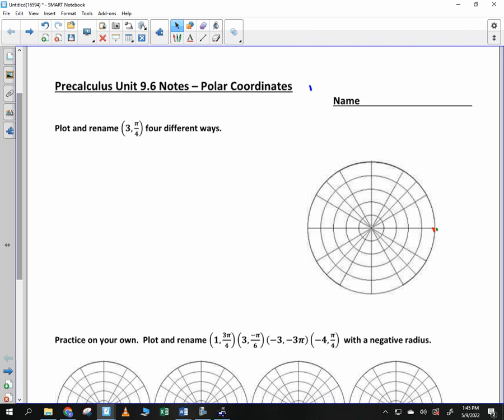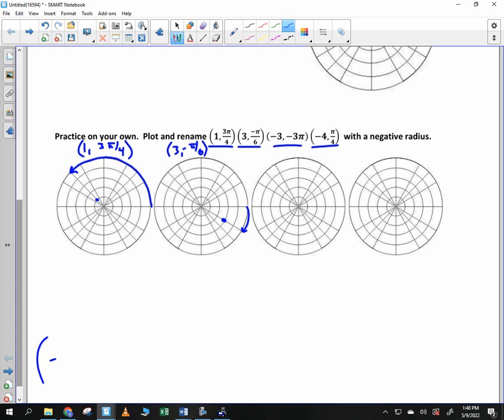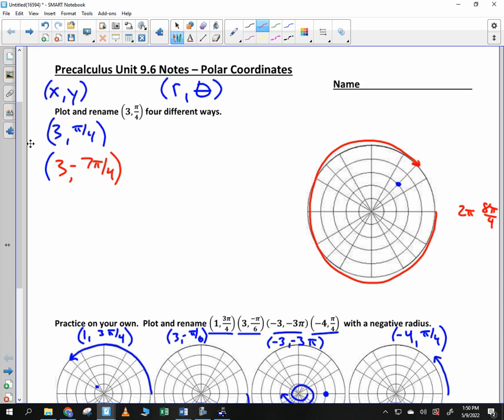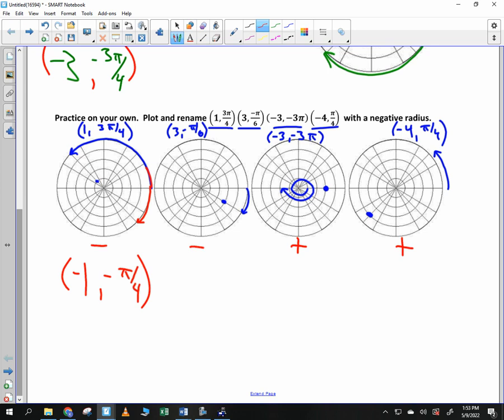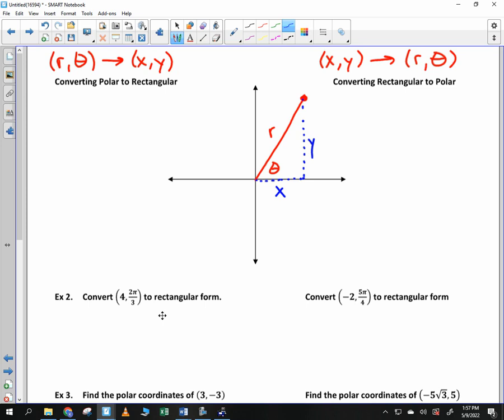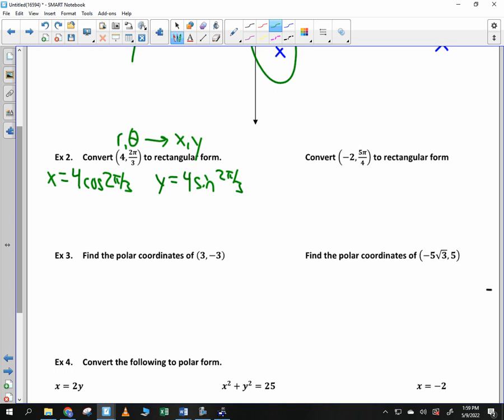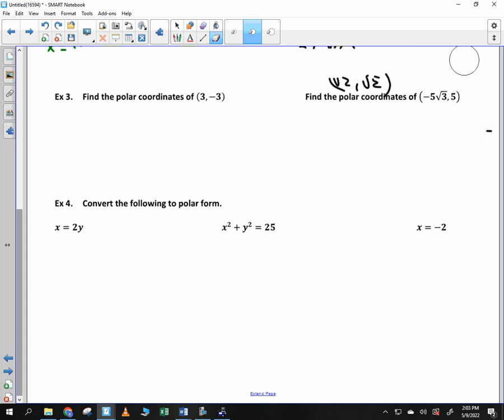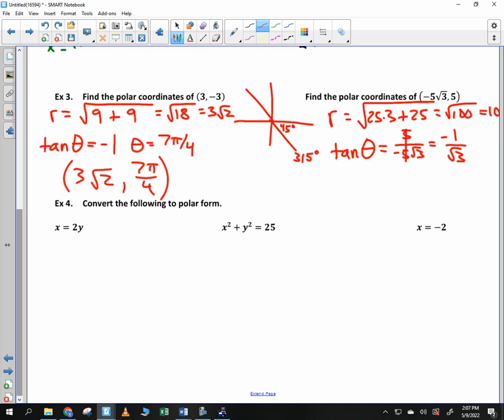College Trigonometry Unit 9.6 Notes Polar Equations Part 1 2022